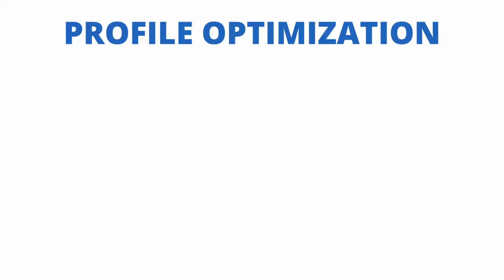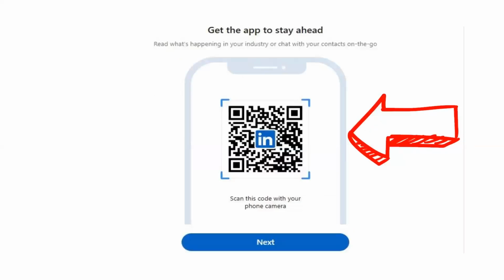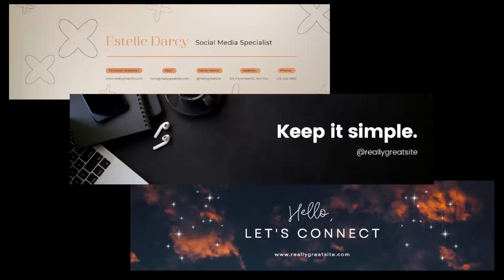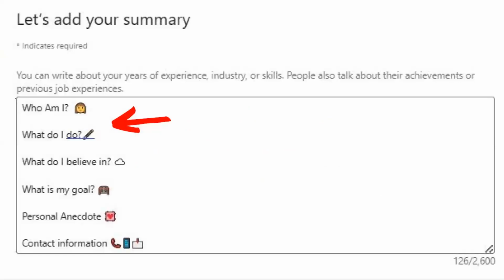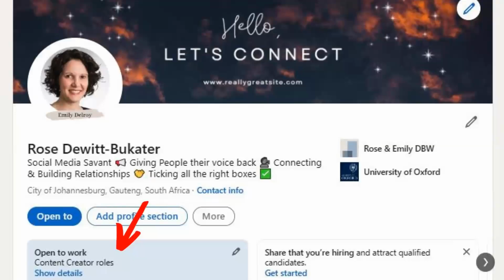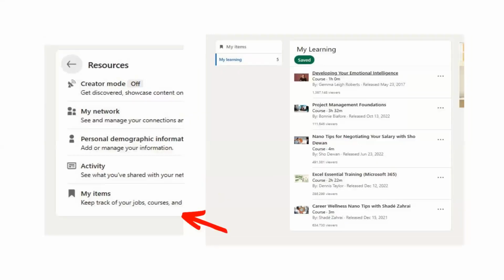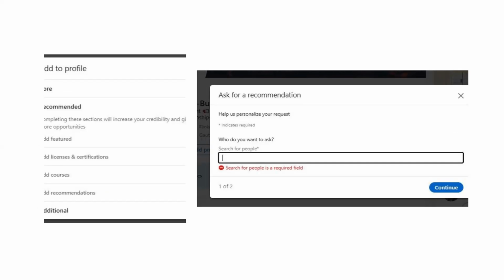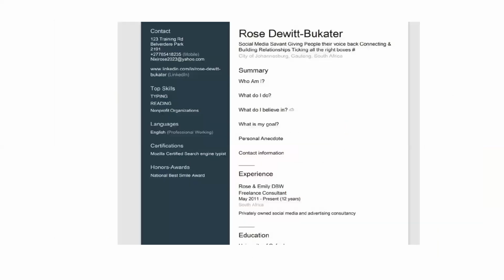LinkedIn Profile Optimization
🚀 Optimize Your LinkedIn Profile for Maximum Exposure – Quick & Easy Tutorial!

Want to stand out on LinkedIn and get noticed by recruiters, clients, or industry leaders? In this quick and easy tutorial, we show you how to optimize your LinkedIn profile step-by-step to boost visibility and make a powerful first impression.

🔍 In This Video, You’ll Learn:

How to write a standout headline & summary

Tips to choose the right profile photo & banner image

How to craft a compelling About section

The importance of skills, endorsements, and recommendations

SEO tricks to make your profile more discoverable

💡 Whether you're job hunting, growing your network, or building a personal brand – these practical tips will help you get noticed faster!

🎯 Make LinkedIn Work for You
A polished, optimized profile opens doors to new opportunities. Let us help you build one that truly reflects your value!